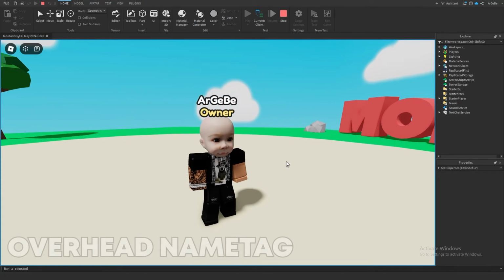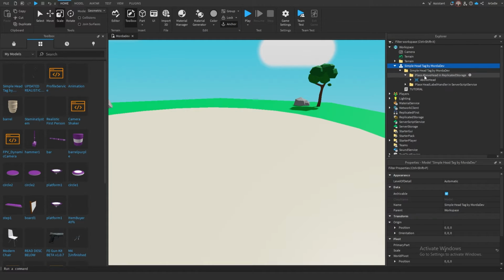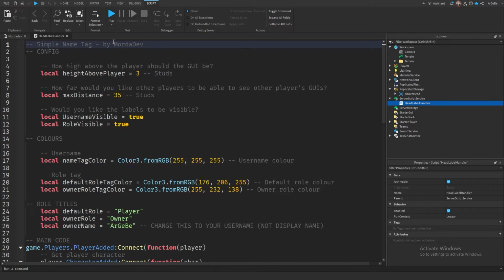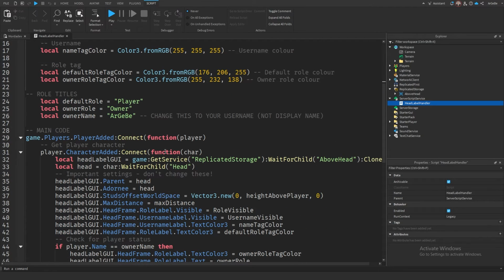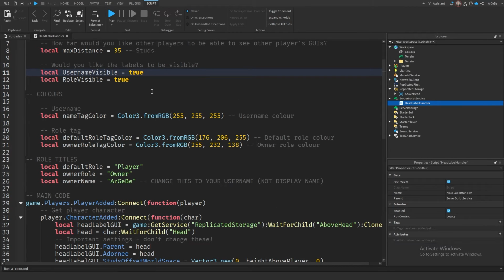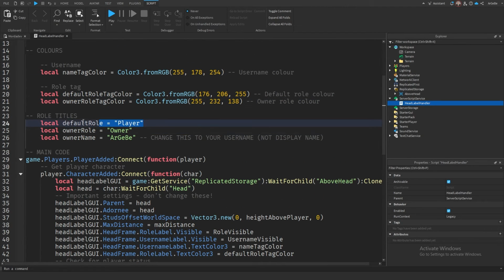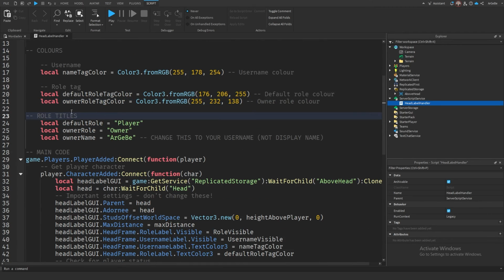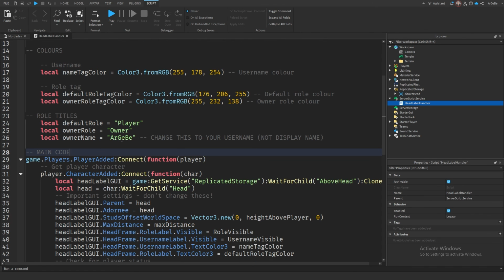HOW TO MAKE AN OVERHEAD NAMETAG - ROBLOX STUDIO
[BEGINNER]

Welcome to another tutorial! Today I'll show you how to create an overhead nametag GUI which will display the player's name and a tag of your choice!